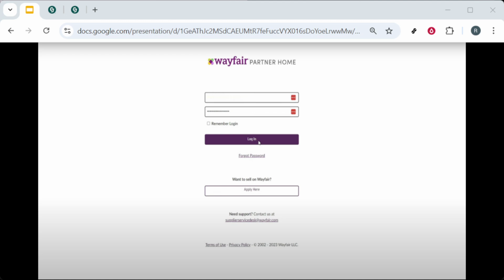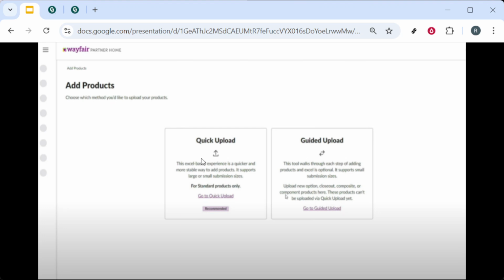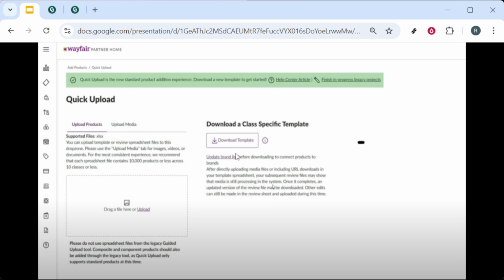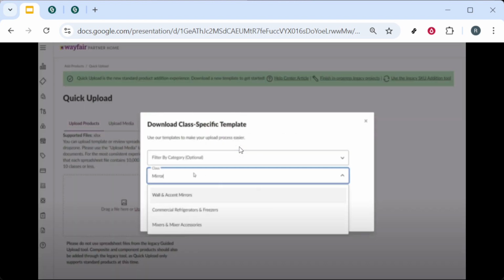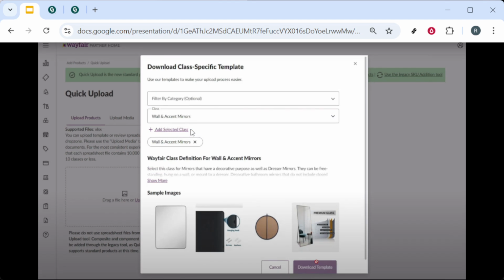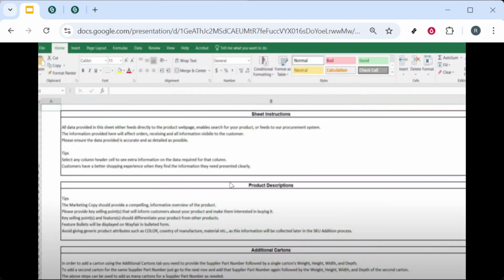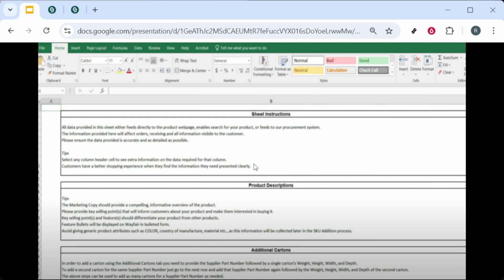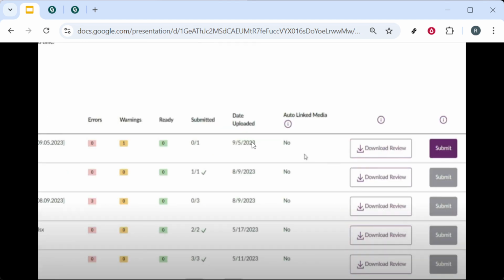How to List a Product on Wayfair (Compliance Checklist)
Avoid listing rejections by following this compliance checklist ✅ — a must-watch for every Wayfair seller!
💡 Includes:
📋 Required documentation
🧾 Product safety rules
🔗 Content quality standards